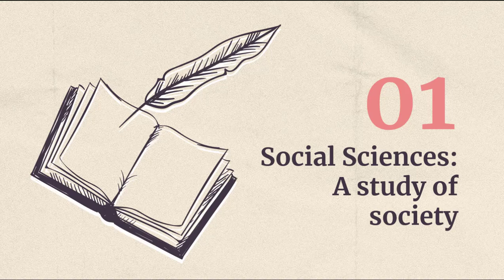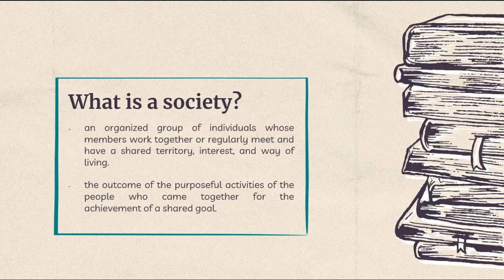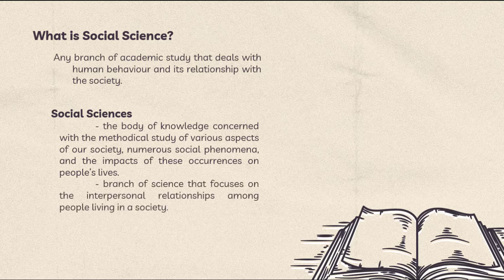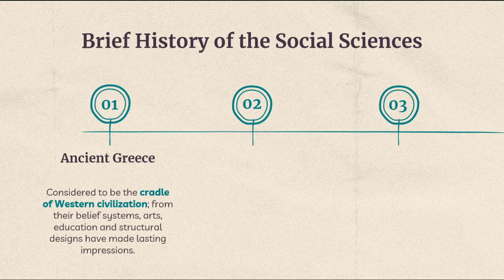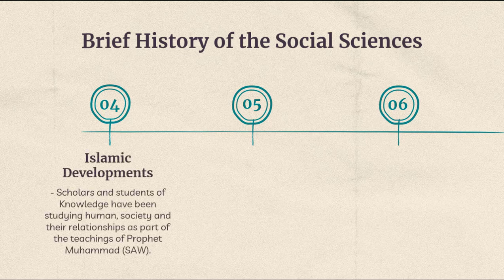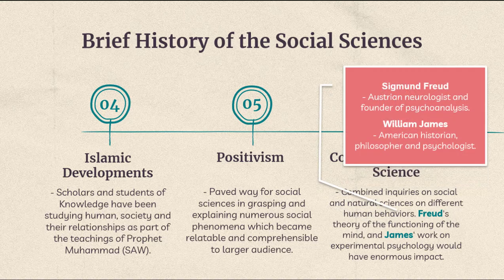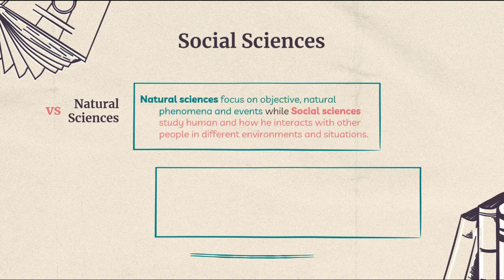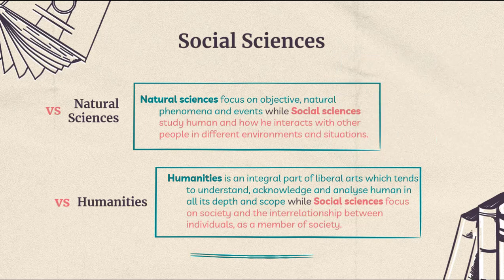DISS Q1-M1 Social Sciences: A study of society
Grade 11/12 -- SHS
Disciplines and Ideas in the Social Sciences
Specialized Subject

MELC: different the nature and functions of social science disciplines with the natural sciences and humanities.
Specifically, this module will help you to:
● describe Social Sciences as a comprehensive study of society;
● compare and contrast Social Sciences, Natural Sciences, and Humanities;
● appreciate the importance of Social Sciences as instruments to deeply understand the society.

References:
credit to Slidesgo.

A Kindness Reminder, Muslim Counsellor & Psychotherapist Network, May 22, 2020, Accessed on: Aug. 31, 2022

Greenfeld, L. and Nisbet, . Robert A. (2021, October 22). social science. Encyclopedia Britannica. Accessed on: Aug. 31, 2022

The Lives and Social Culture of Ancient Greece, Maryville University, Accessed on: Aug. 31, 2022

Jarus, Owen and Szalay, Jessie, January 12, 2022, The Renaissance: The 'Rebirth' of science & culture, Accessed on: Aug. 31, 2022
Wikipedia writers, History of the social sciences, Accessed on: Aug. 31, 2022

Surbhi, S., September 8, 2020, Difference Between Social Science and Humanities, Accessed: Aug. 31, 2022